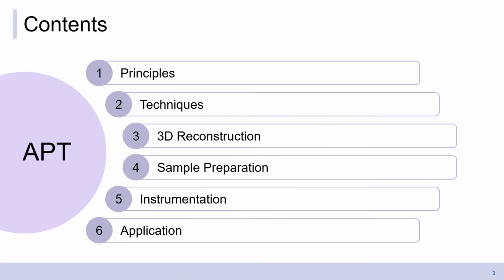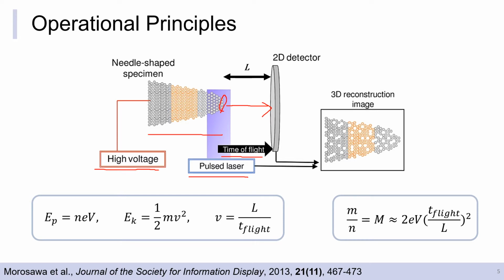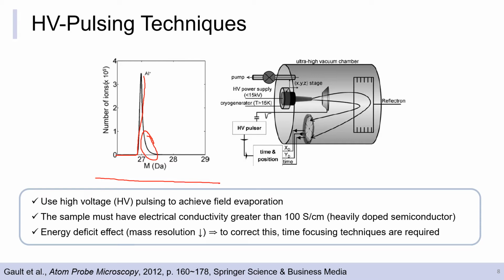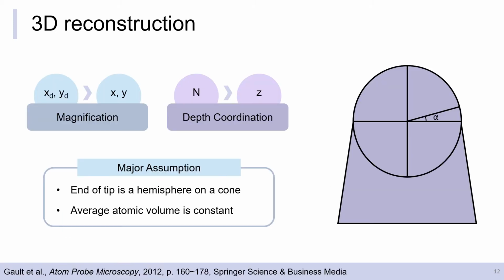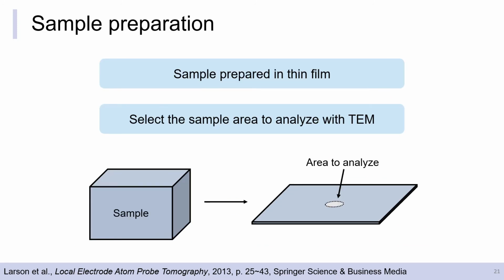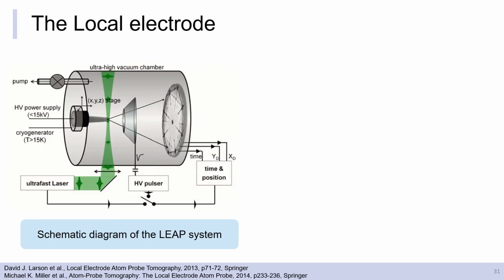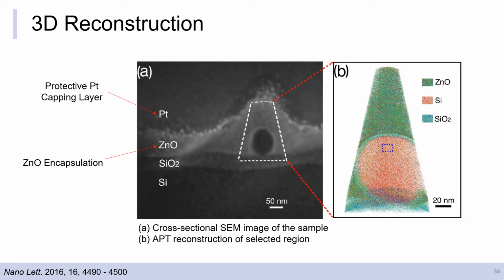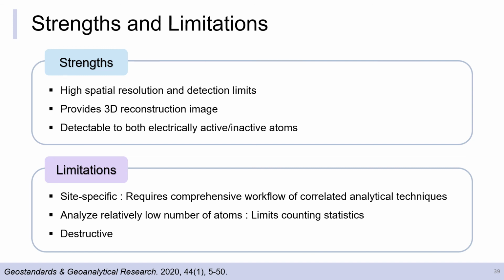[Group 2] APT(Atom Probe Tomography)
[Group 2] Group presentation for MS414(2020)

⊙ Theme
☞ APT, Atom Probe Tomography

⊙ Group Members
☞ Changmin Lee, Dongho Kim, Jonghui Choi, Wonjoon Choi